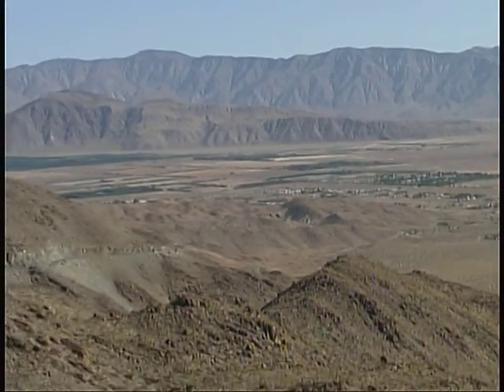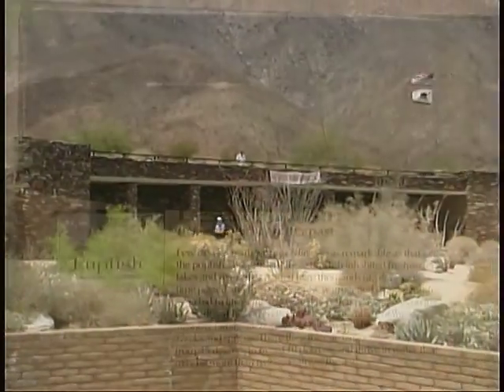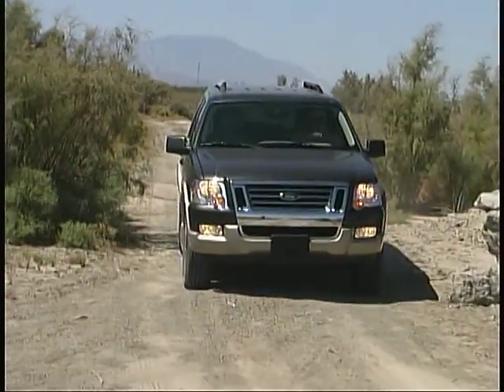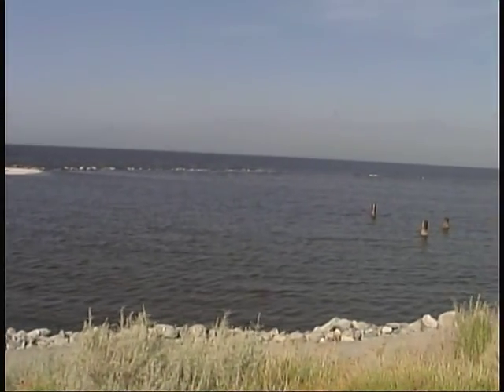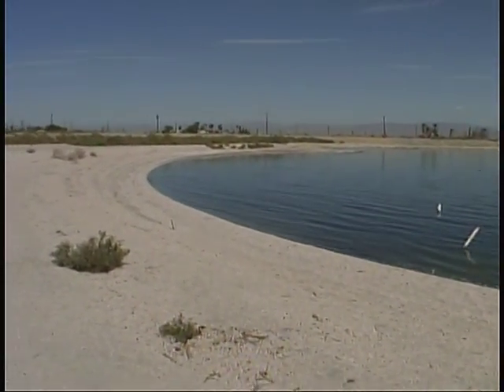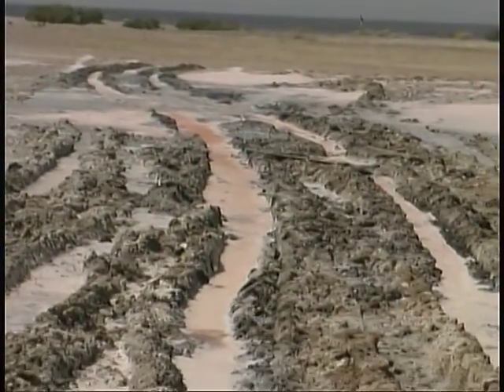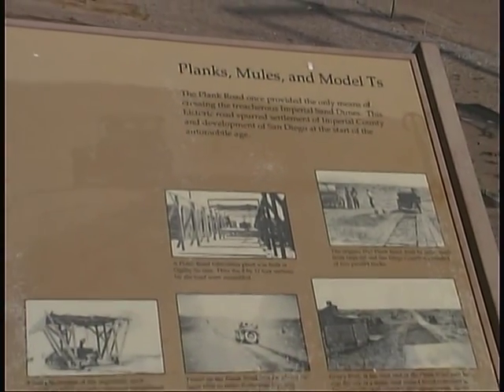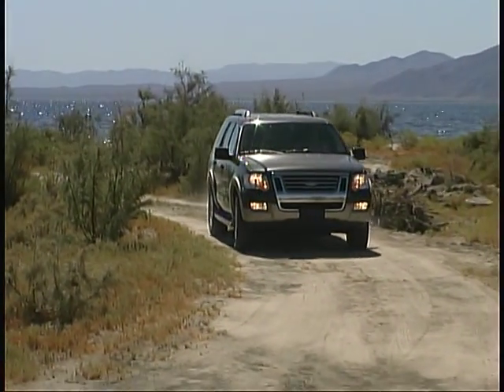Touring Southernmost Southern California in 2008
Tour areas of Southernmost Southern California in 2008 with the Ford Explorer.  Stops include Anza Borrego Park, the Salton Sea, Imperial Sand Dunes, and the Plank Road.